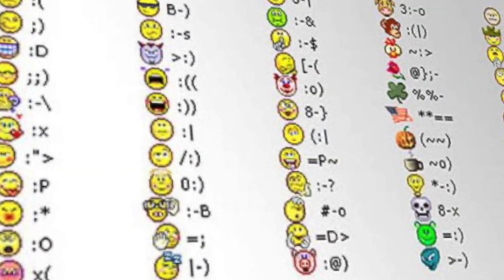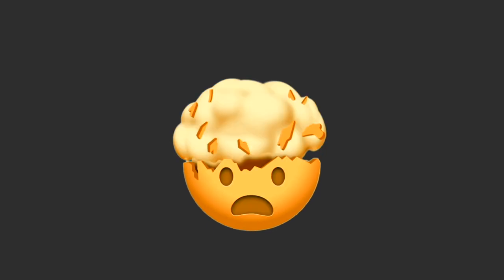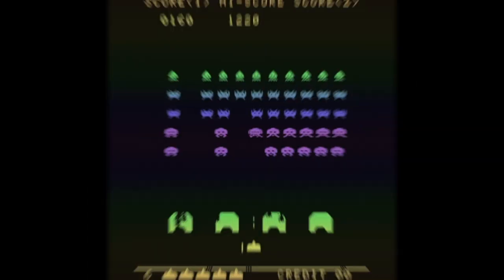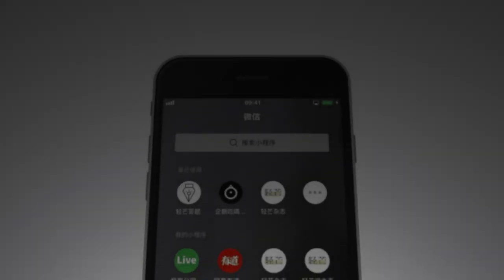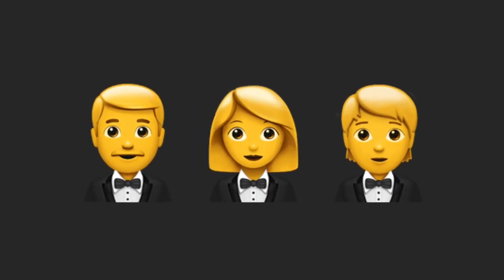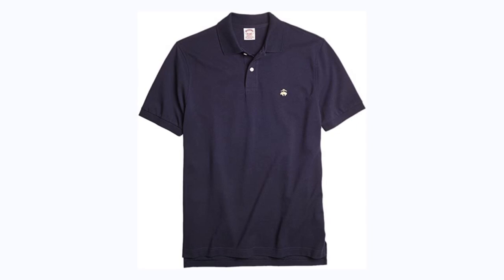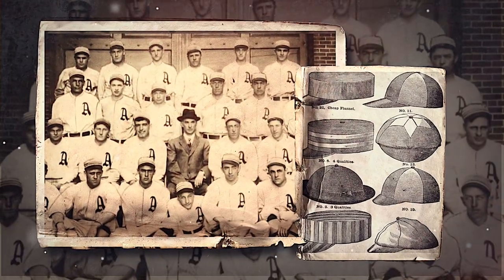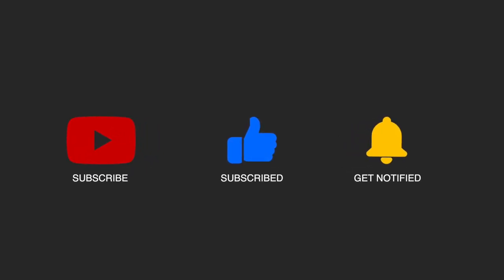Breaking Down Every Emoji (Part 1)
Hey, Benji here!  Today we’re gonna look at every Apple emoji, or at least part 1 which will cover the Smileys and People section.  Emoji have a fascinating history - here is that history explained.